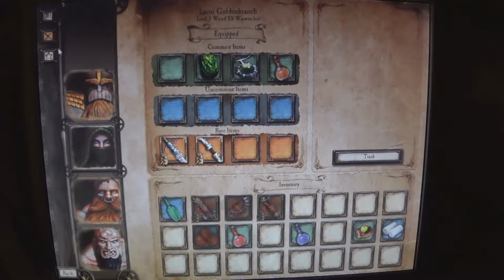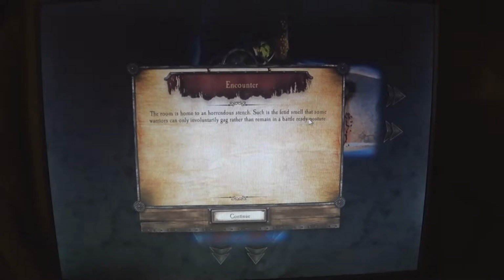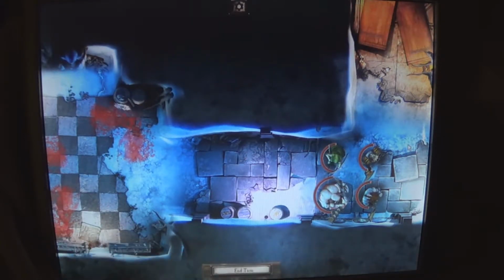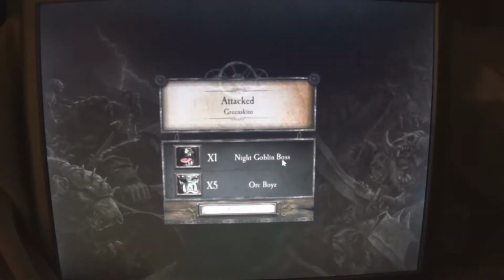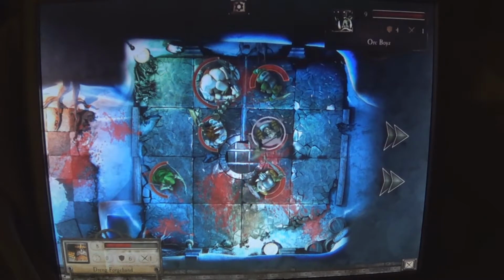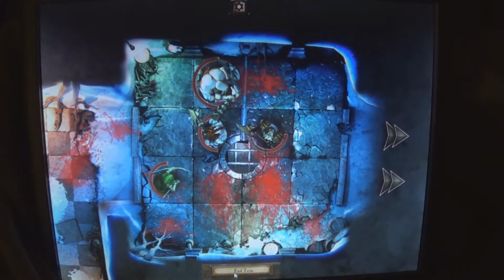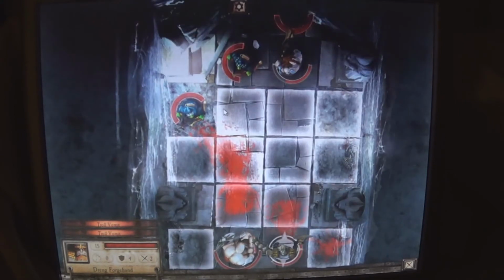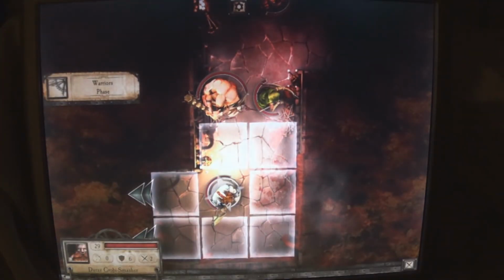WARHAMMER QUEST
A quest in Warhammer Quest board game turned PC game on Steam!